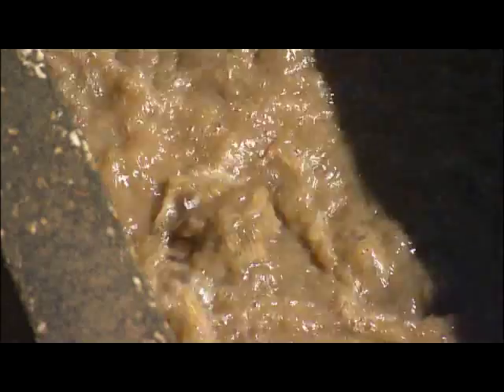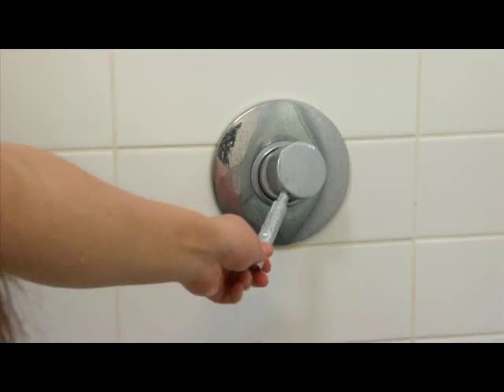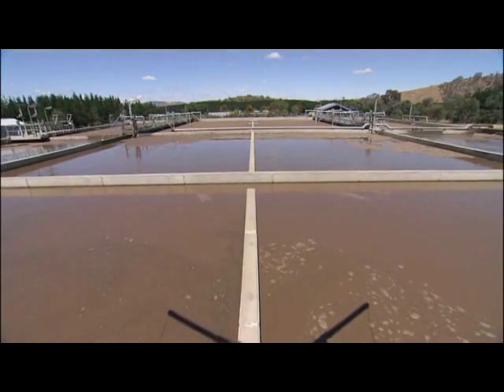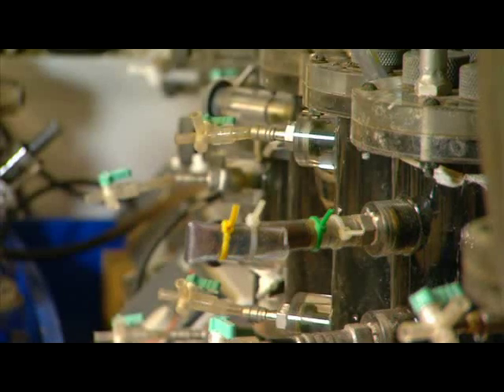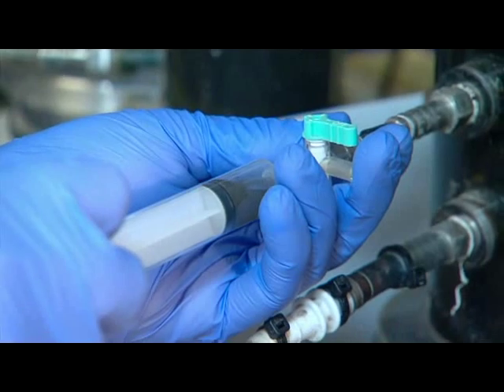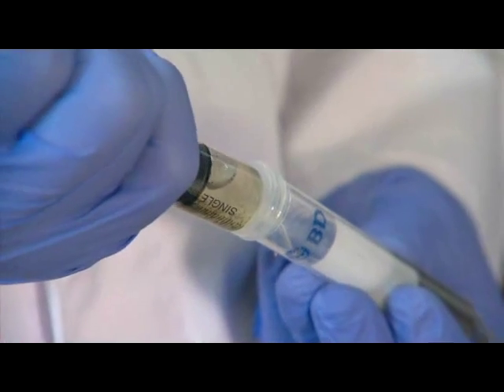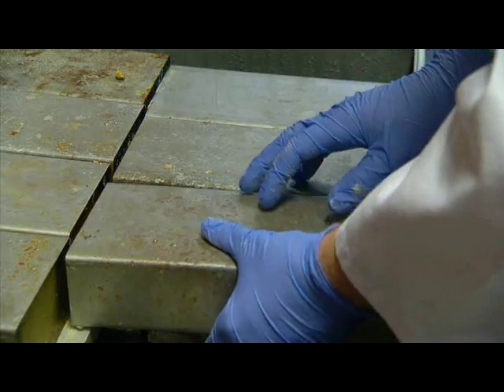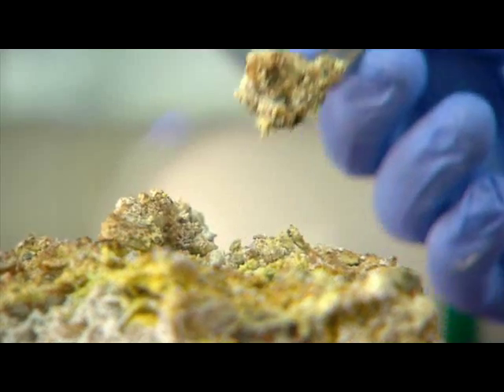Corrosive Waste Water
Research from The University of Queensland's Advanced Waste management Centre into the corrosive (and stinky) nature of waste and what can be done about it.

Presented by Adam Shypanski (PhD Student)

Originally aired 2014
Scope, series 3, episode 24 - The Science of W